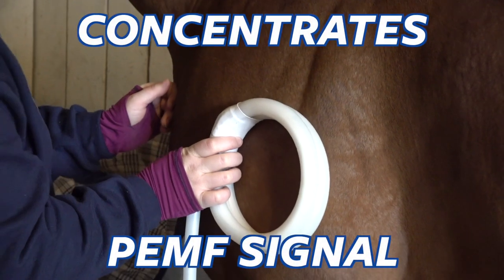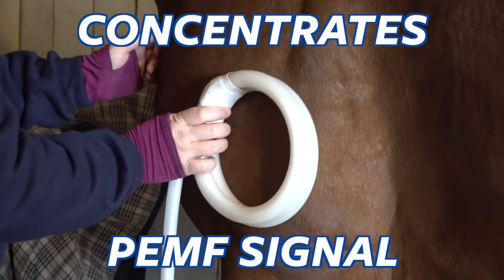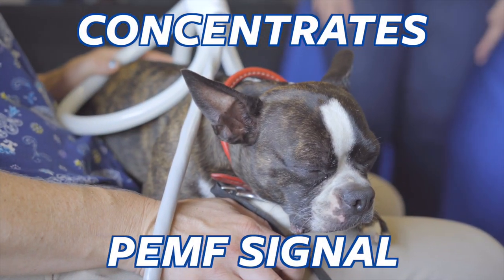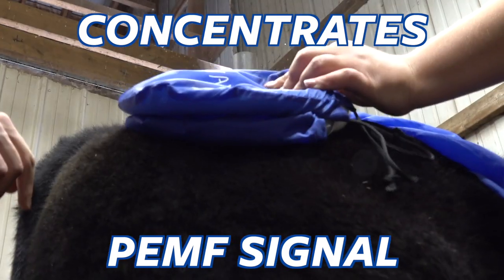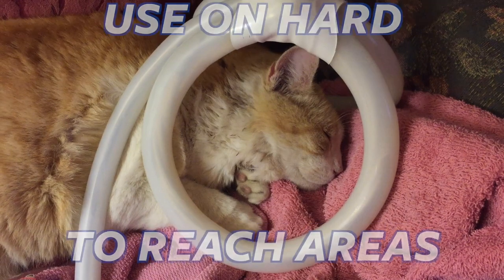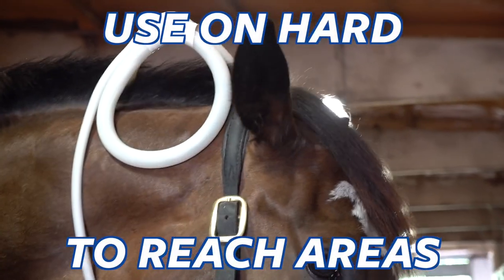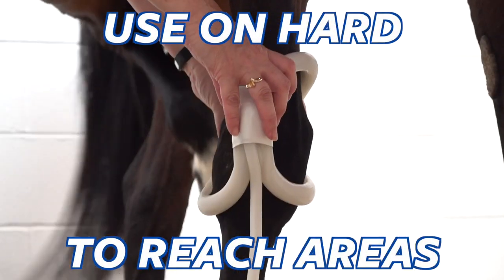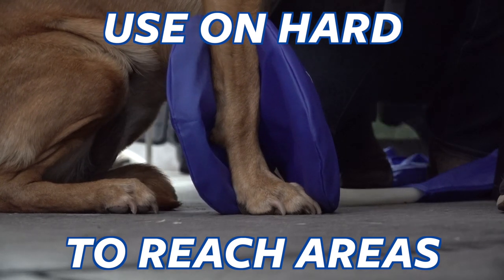Butterfly Loop | MagnaWave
The Butterfly Loop is designed for hard-to-reach joints. It can be opened to use on both sides of the shoulders, knees, and other extremities. The Butterfly Loop comes in a 12 ft lead. All purchases of our MagnaWave machines include the butterfly loop.